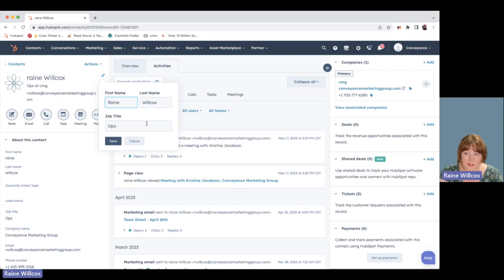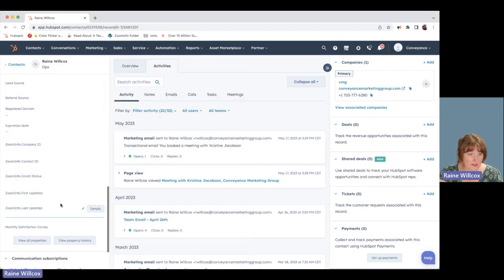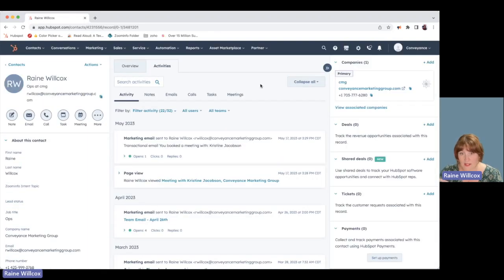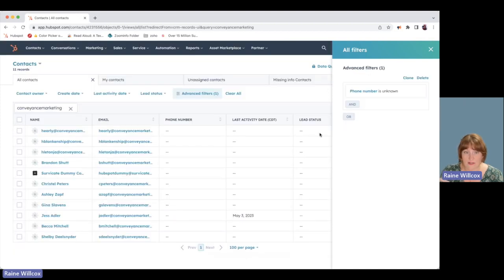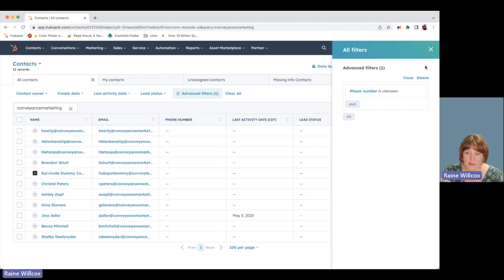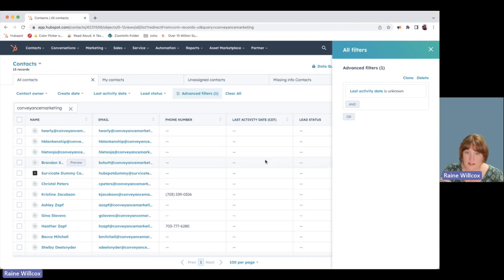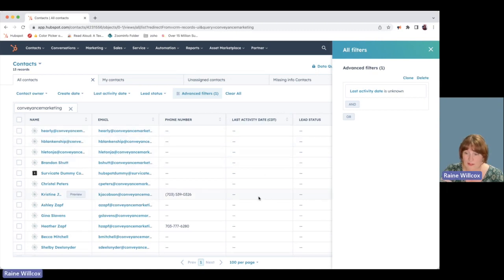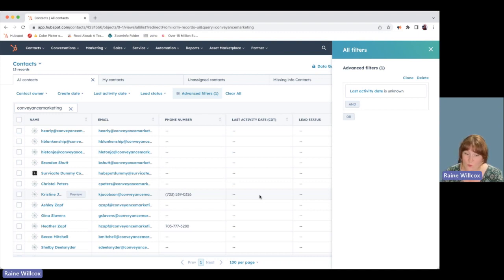Clean Up Your Hubspot Data With Our Hubspot Expert